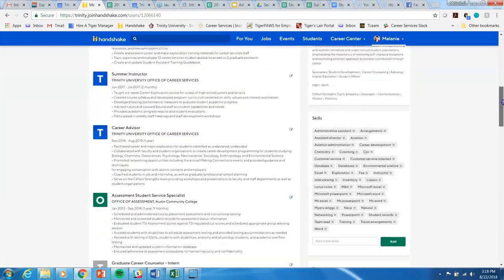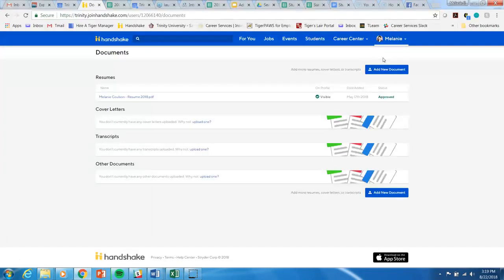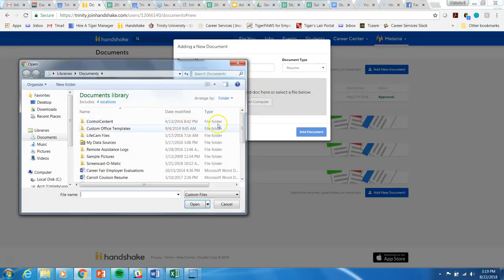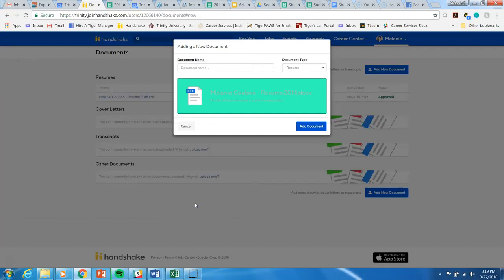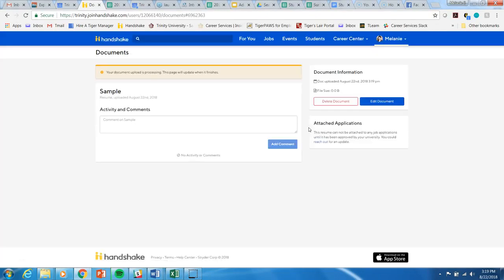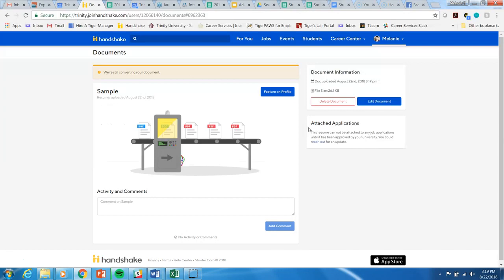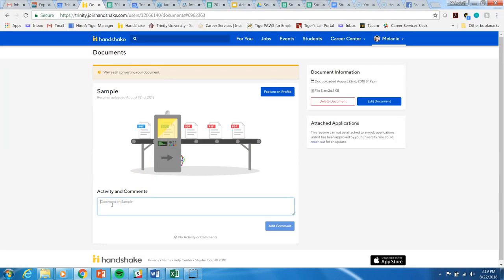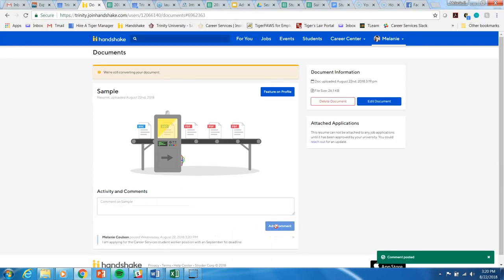How to Upload a Document to Handshake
Need to upload a resume or cover letter? Check out this quick tutorial.